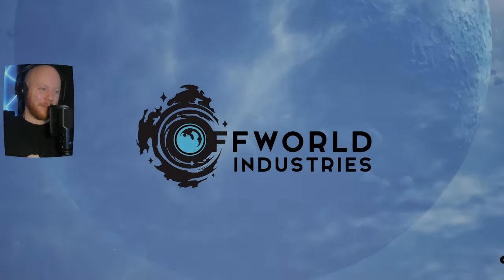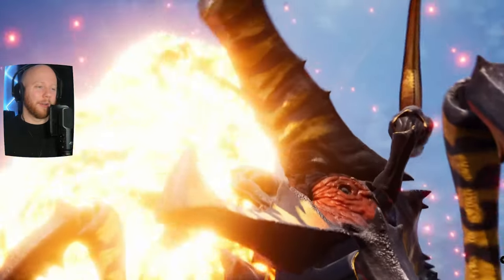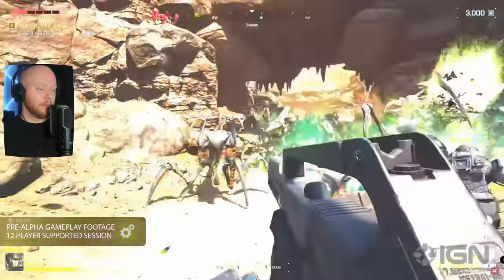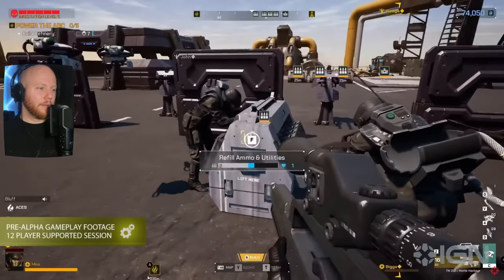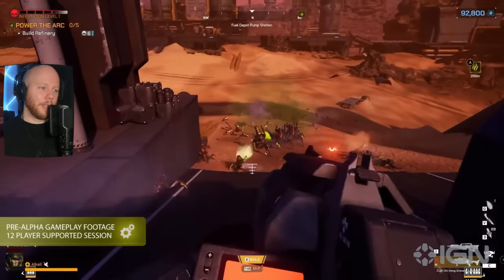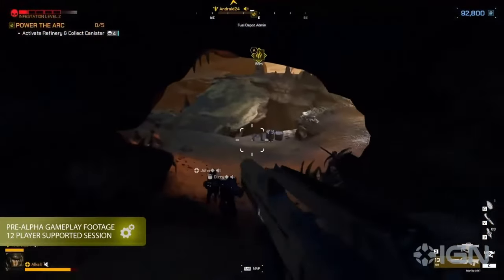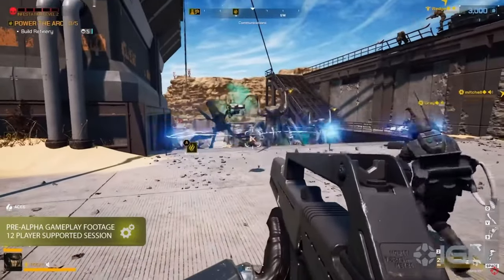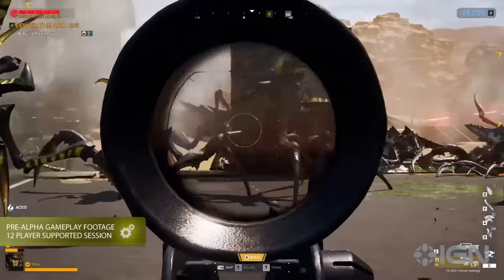FINALLY A NEW Starship Troopers FPS! Gameplay And Details!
We finally have a new starship troopers exterminator fps game! I can't believe it!
Let's react to the gameplay and go through the details that has been shared about this game so far!

Join this Swedish TimTheTatMan looking dude when he tries to bring you some sort of value in shooter games! Both third person, FPS, Modern And Boomer!

Expect to see:
Game reviews!
Upcoming game overviews!
And some commentary gameplay :)
Timestamps:
00:00 Introduction
00:55 Gameplay
02:12 Details